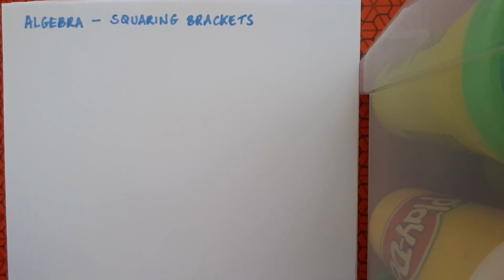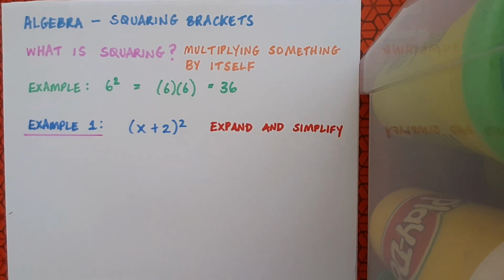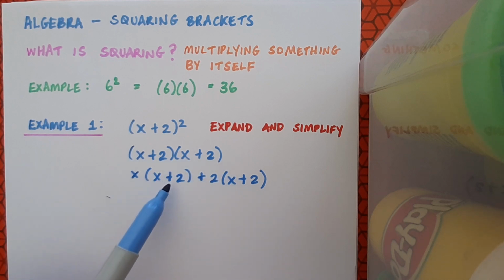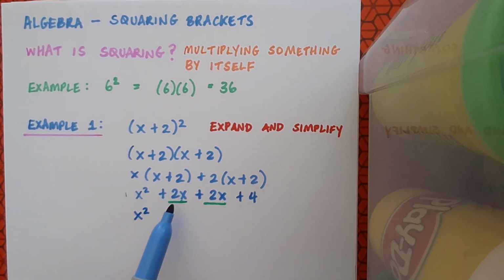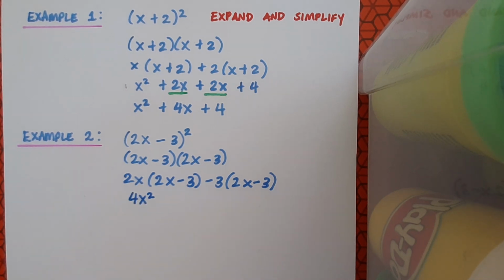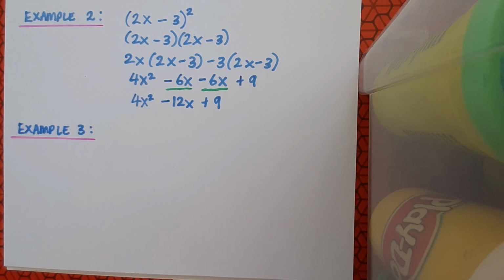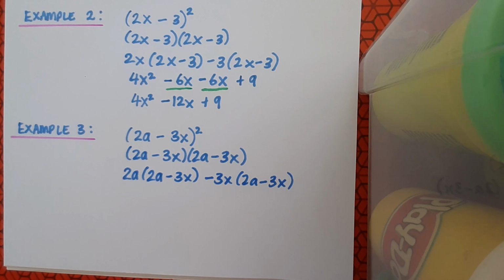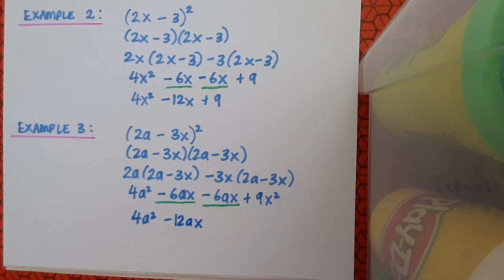Algebra - Squaring Brackets